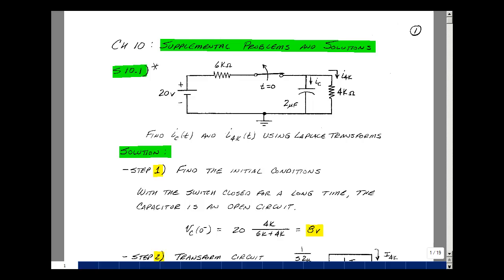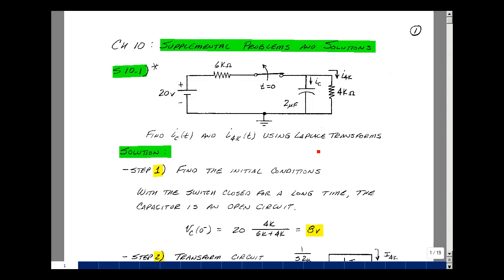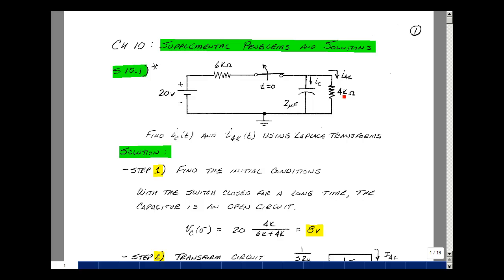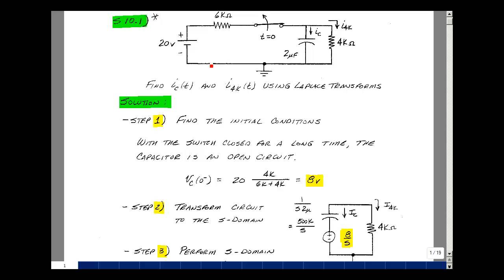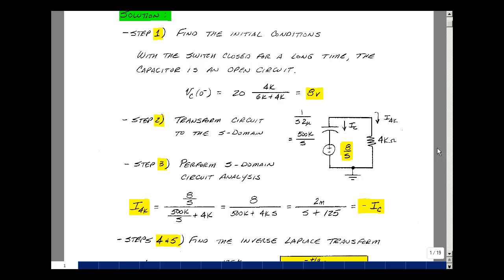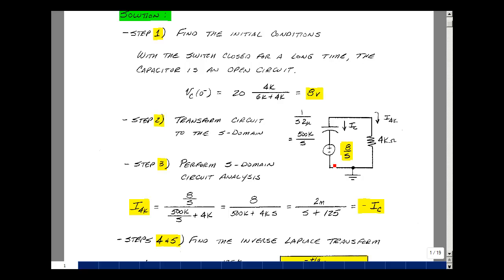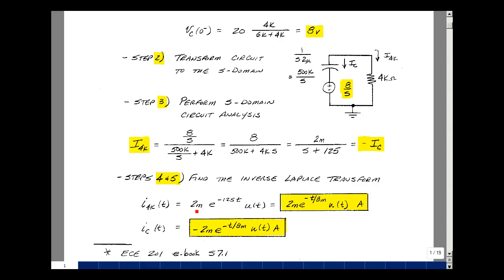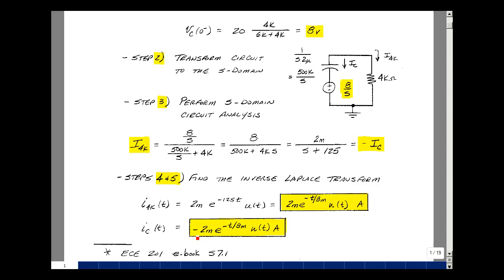ECE202msu: Chapter 10 - Supplemental Prob. S10.1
This video is a lecture from the ECE 202 ebook by Gregory M. Wierzba. The material covered is from Chapter 10: Supplemental Problems and Solutions p 1.